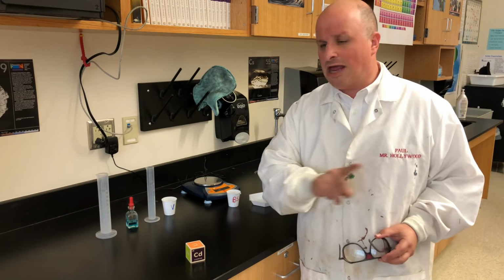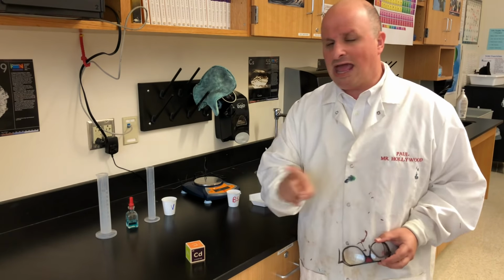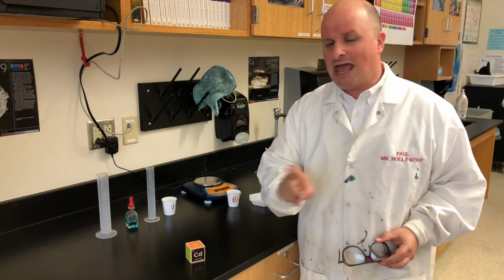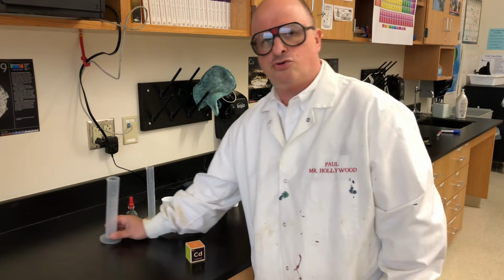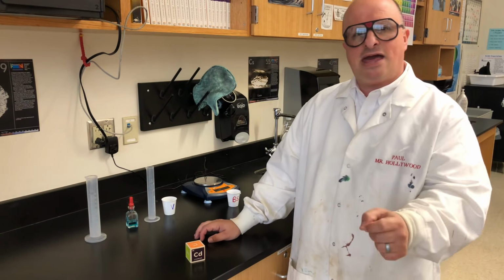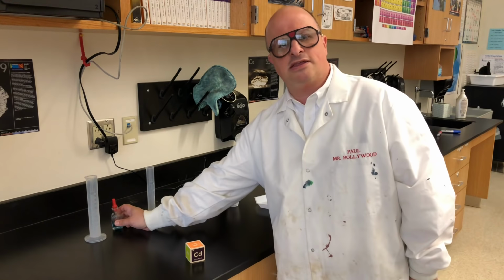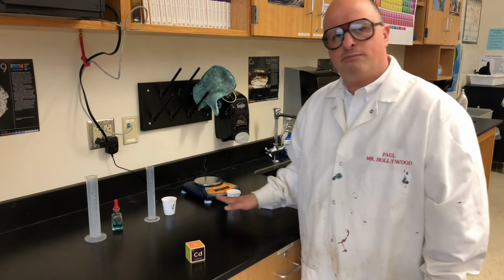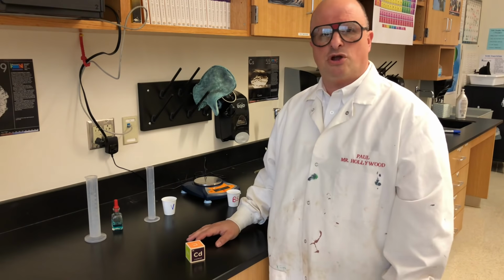Labapalooza 1: Gas Formation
Pre-Lab Video for Gas Formation Lab